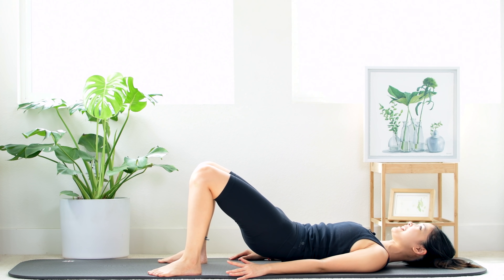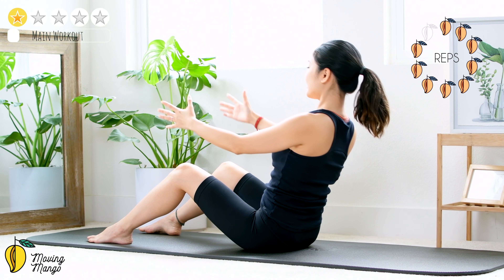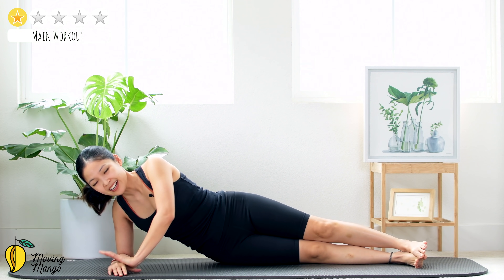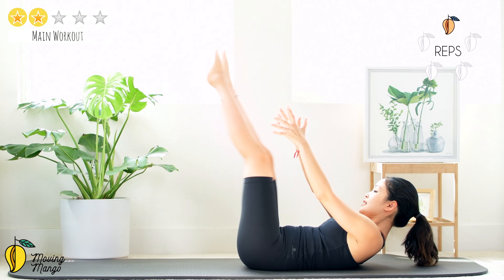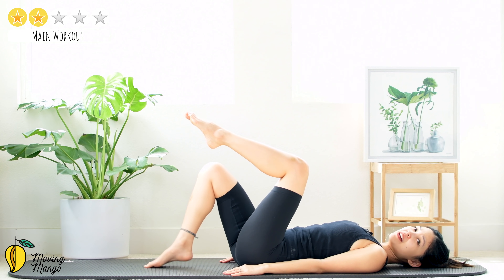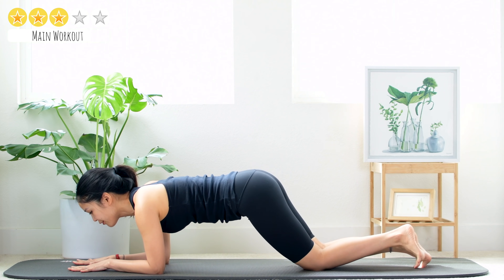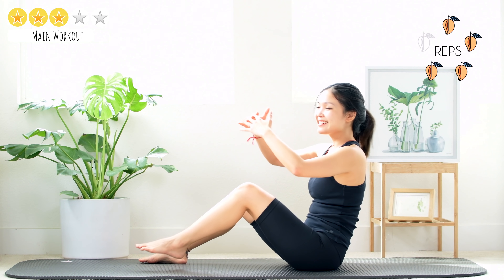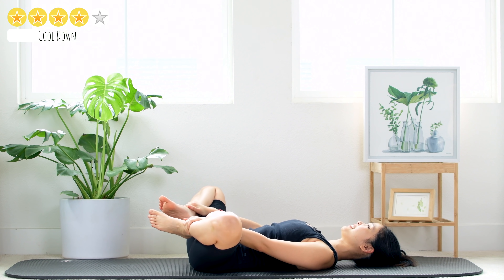1 Hour Pilates Workout For Abs / Core |🔥🔥 Intensive Burn (With Modifications) #21047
I made this for your request: 1 Hour Pilates Workout For Abs/ Core |🔥🔥 Intensive Burn (With Modifications). Enjoy and keep me posted!!

0:00 intro
0:36 warm up
5:24 main workout
53:08 cool down